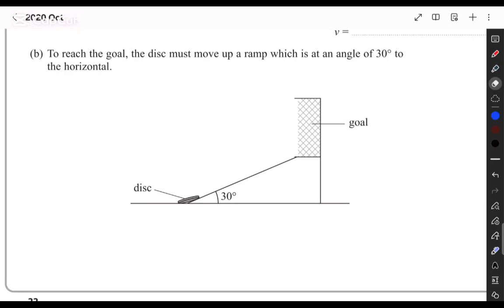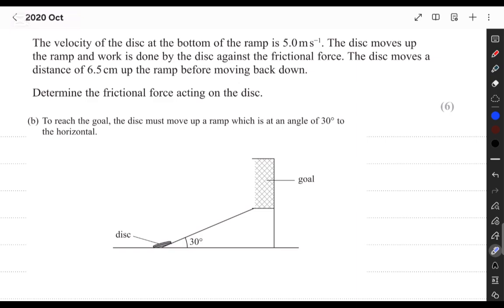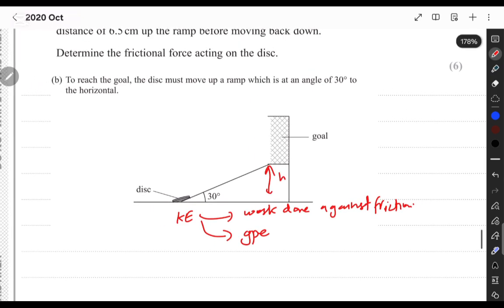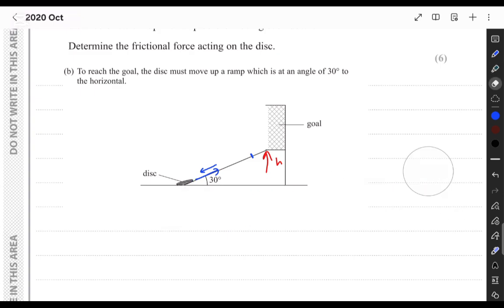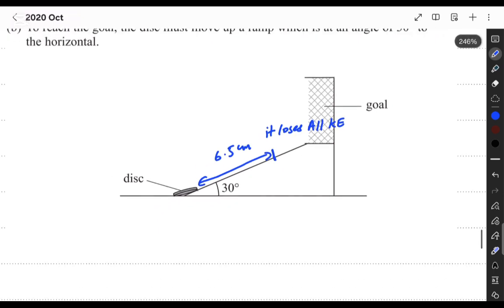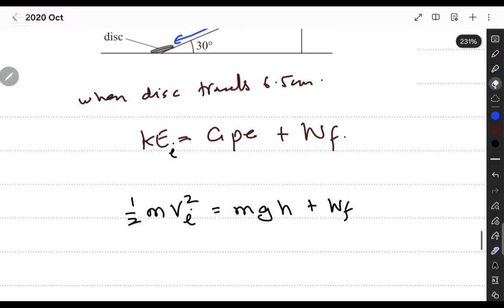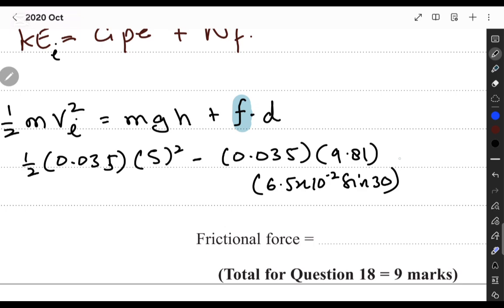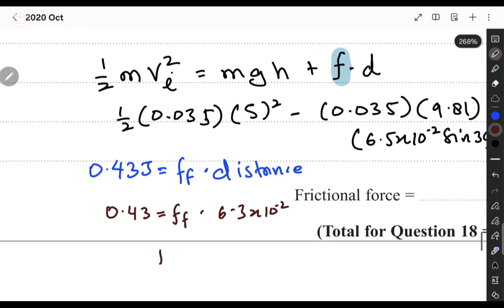Work, Energy and Power ExamWalkThrough 6